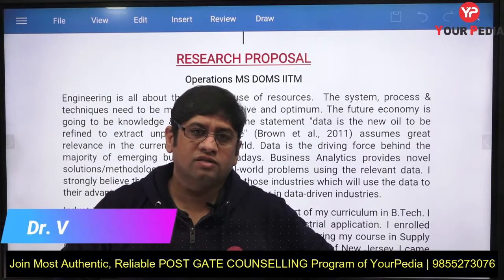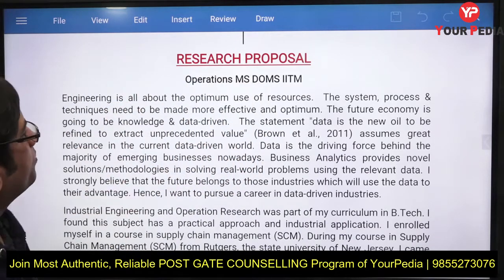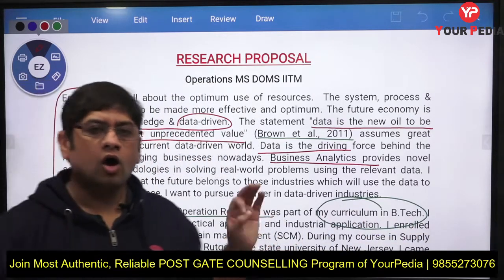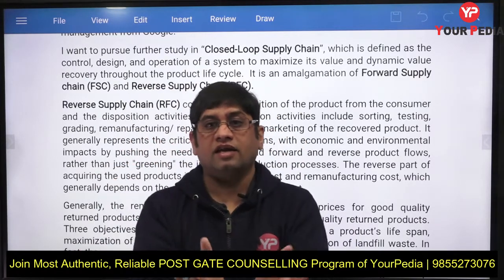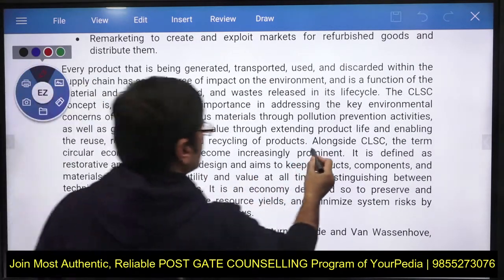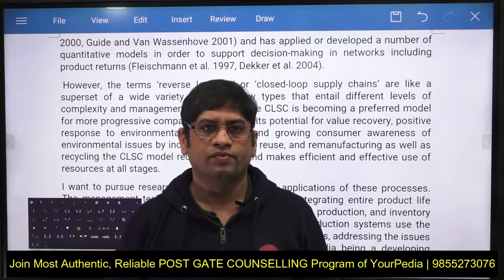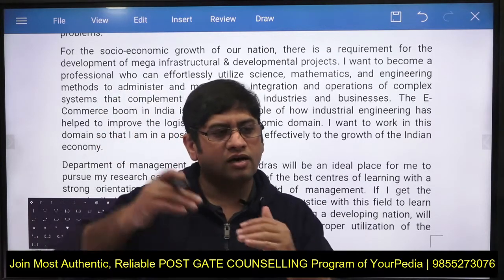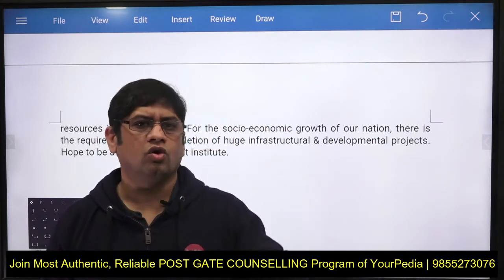How to write Research Proposal for Operations DOMS | IIT Madras, MS | Sample SOR for DOMS IIT Madras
In this video Dr. Vijayender discussed about how to write statement of research or research proposal for Operations department IIT Madras DOMS MS program. Sir detailed about how to write SOR on Operations DOMS IIT Madras by taking an sample SOR.
What is Research Proposal: It is a part of SOP & contains the proposal of research work to be done by the student once he joins particular course in the university. It must mention the correlation between previous research works done by the student as well as future proposal of such work. Detailed analysis of the research work must be done in particular university. Literature review of Research projects, research papers etc of the professors must be done to prepare the proposal. Team YP helps the students in identifying the research domain of the students & in identifying the universities world over where they can pursue such work. Research statement is highly technical document & can only be prepared properly under the guidance of expert mentor who himself is highly specialized in the domain. Research proposal becomes the basis for future research work to be done by the student in the university under the mentorship of that professor. There are certain courses & some departments in which admission is purely on the basis of this document.